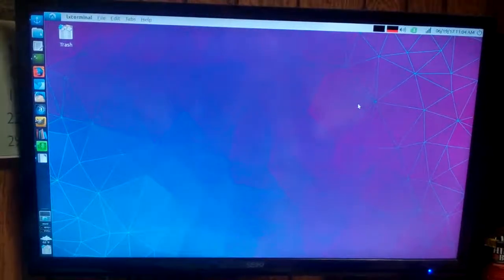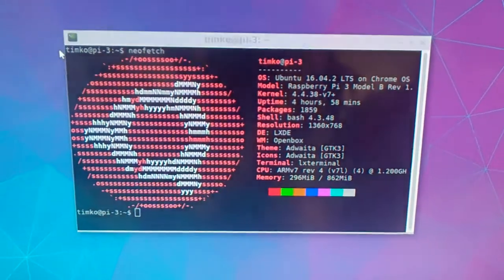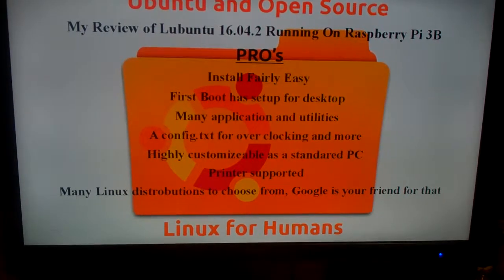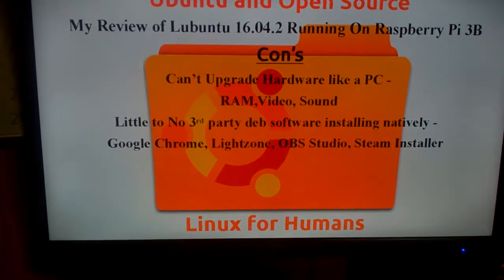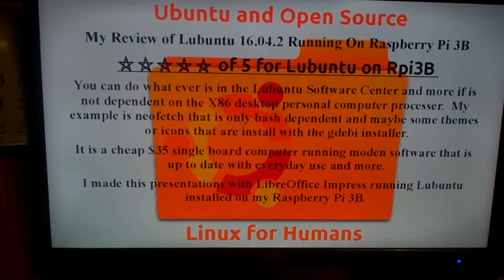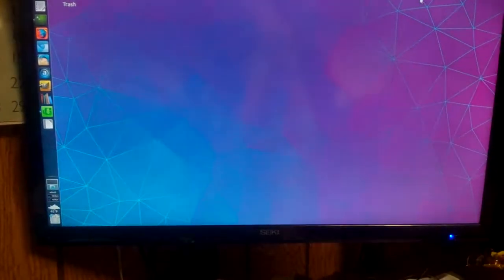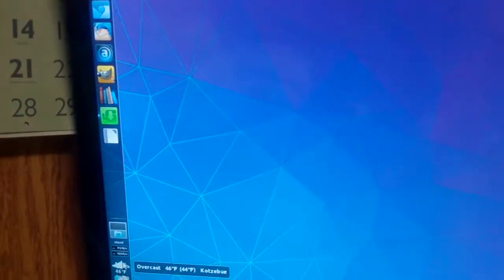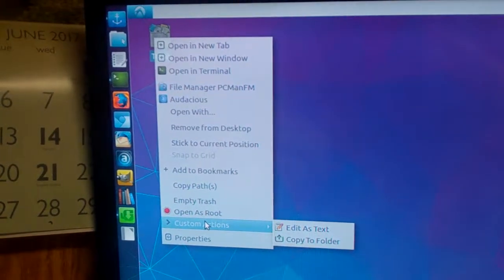Review of Lubuntu 16.04.2 LTS on Raspberry Pi 3B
To help other with Ubuntu Linux and with Open Source applications.  This is my review of Lubuntu 16.04.2 on Raspberry Pi 3B